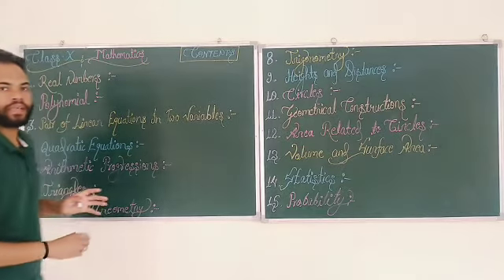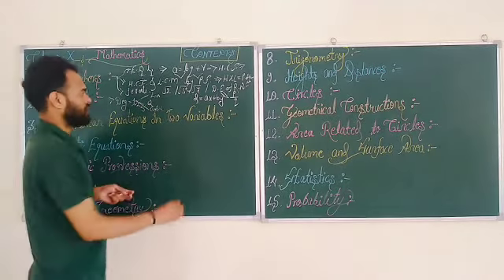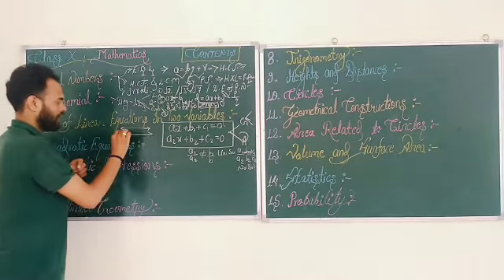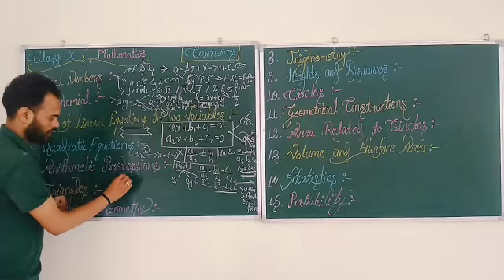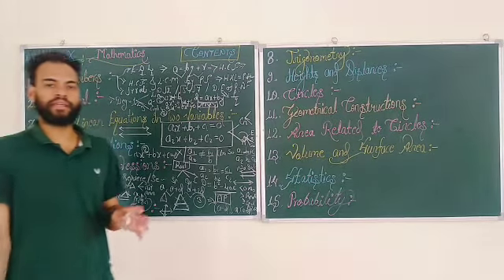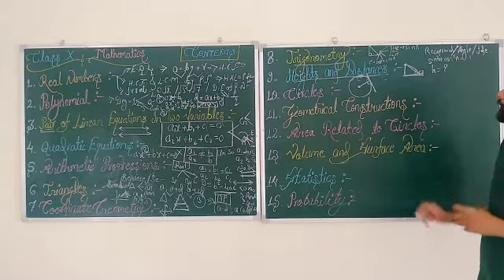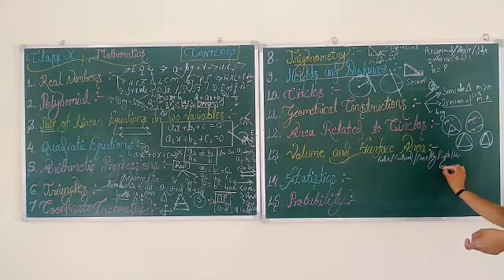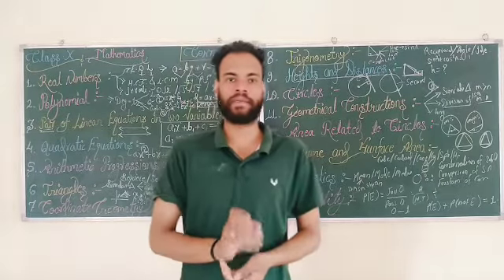Mtahs//Class X//Short Discription of Syllabus// Use Earphones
Contents